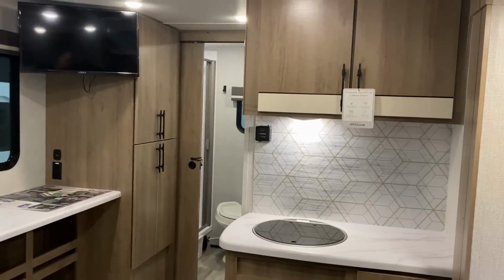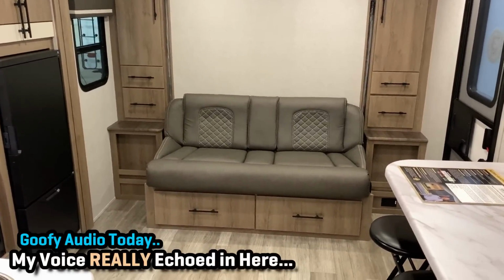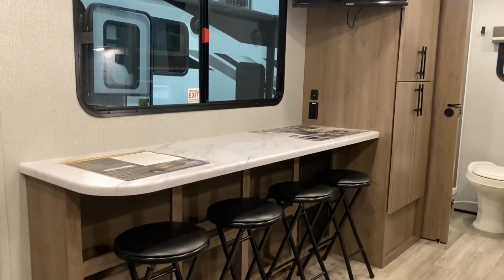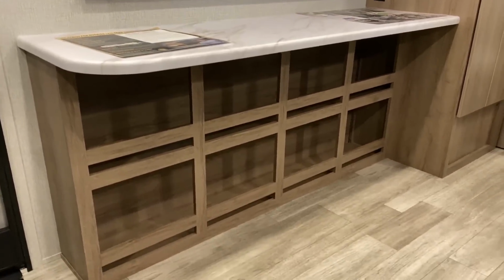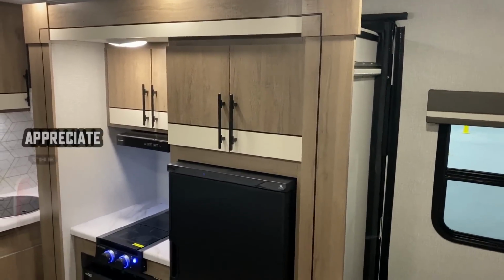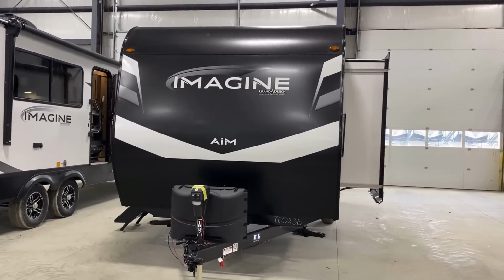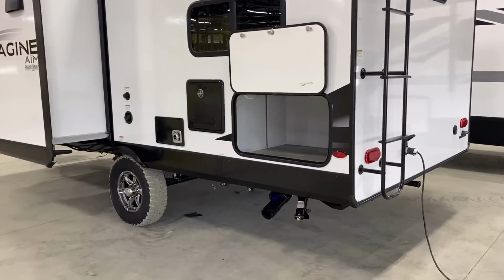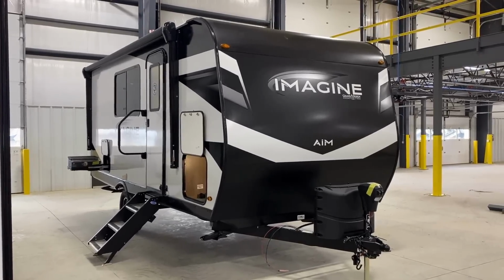NOTHING like this one's Layout!! 2023 Imagine 18BH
NEW MODEL! 2023 Grand Design Imagine AIM 18BH Bunkhouse Family Camping Travel Trailer

The moment I saw that "dining bar" I knew I was going to like this RV! Grand Design continues to find original ideas & listen to customers! The storage in this model is also fantastic with EXCELLENT traveling access!!

Weights & Measures:
Width 8'
Hitch 441
Empty 4,064
Cargo 1,431
Max 5,495
Fresh 42
Grey 74
Black 37
Murphy 60x76"
Bunks 32x72"
Shower 24x32"

00:00 RV Overview
02:12 Stepping Inside
05:40 Bed & Storage
07:15 Bunks & Bath
09:11 Road Mode
10:03 Exterior
15:43 Subscribe Now for more!